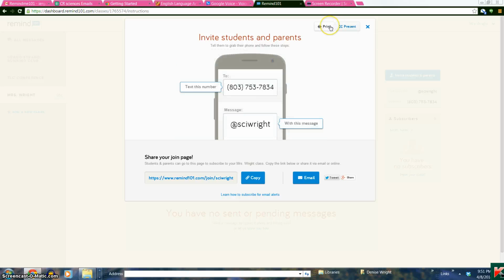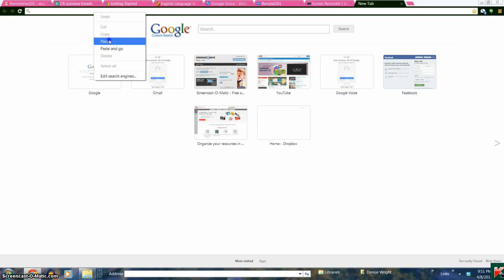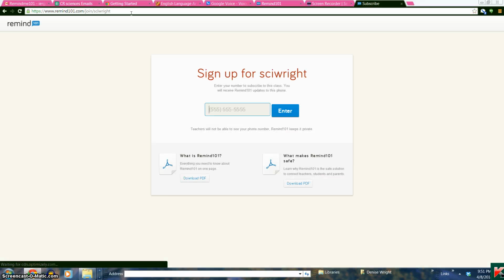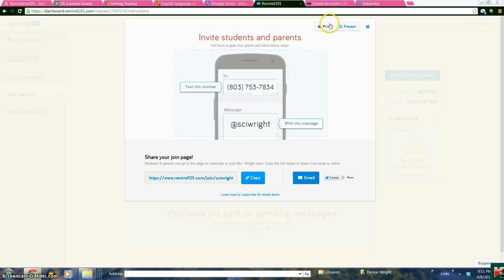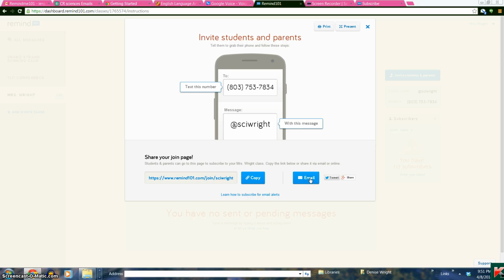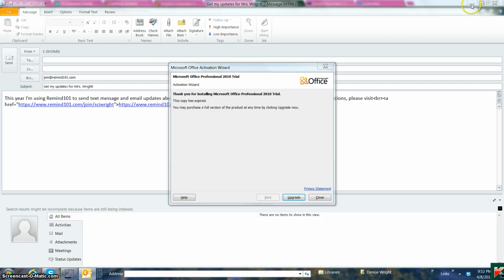Remind Me 101 part Two